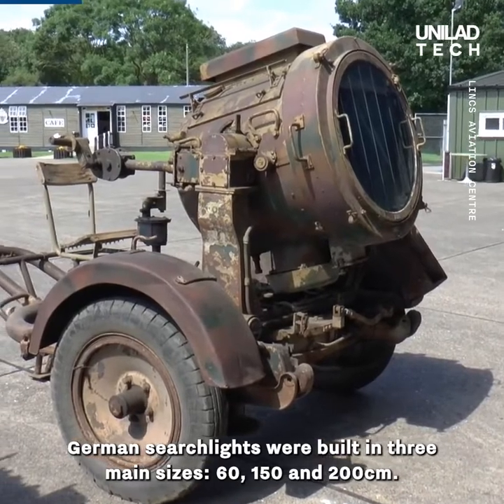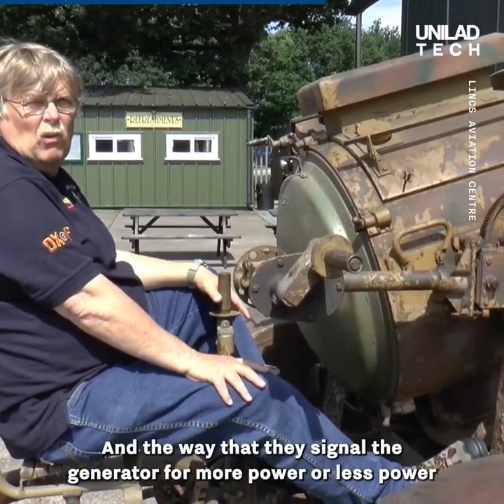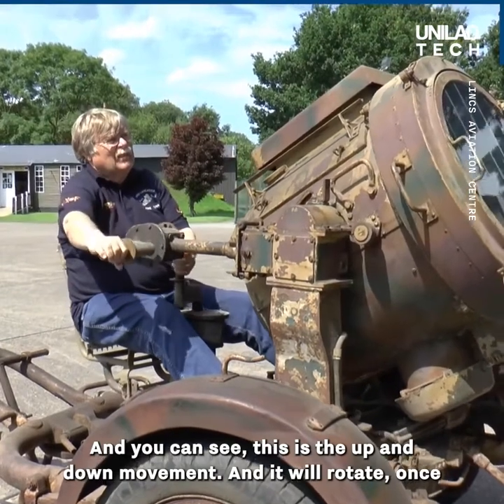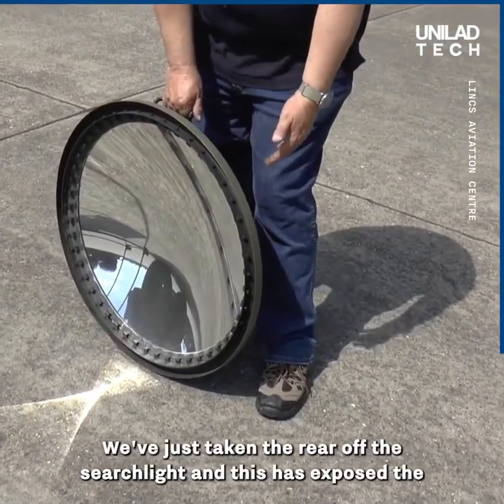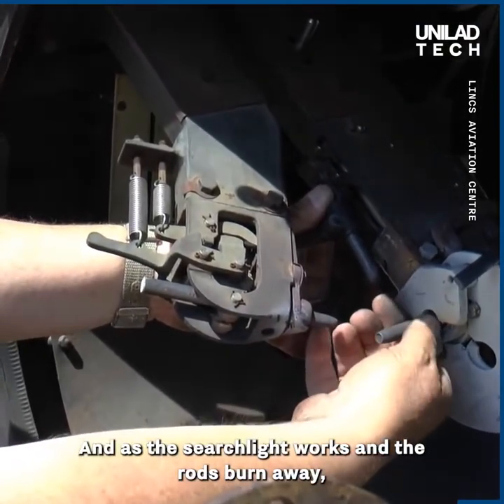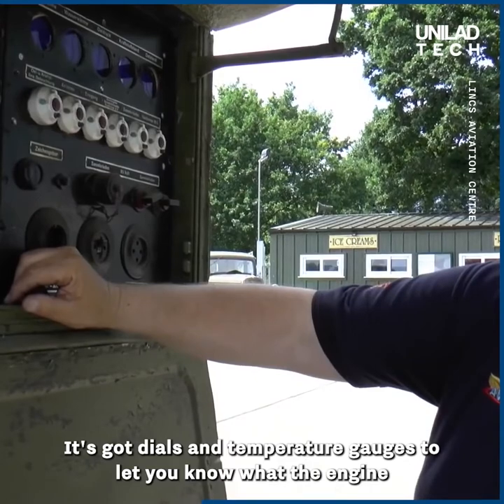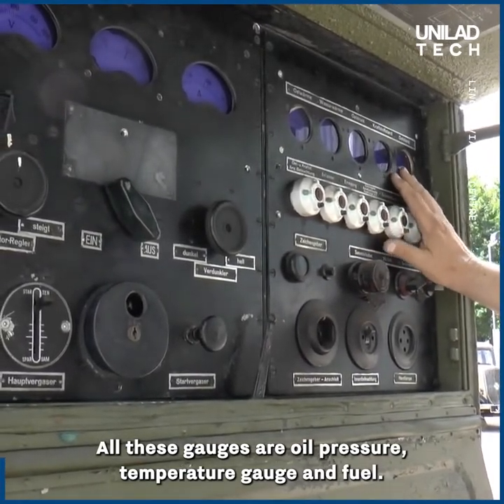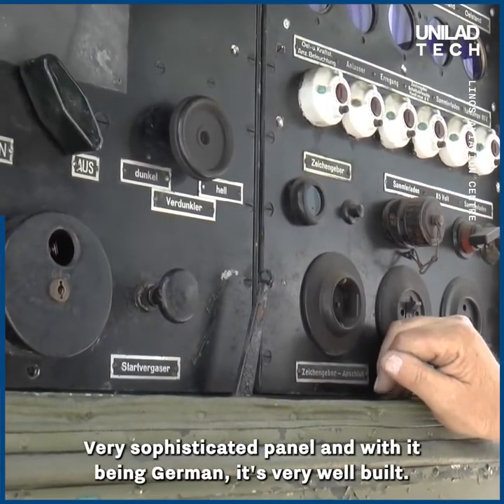This is how a German WWII searchlight works